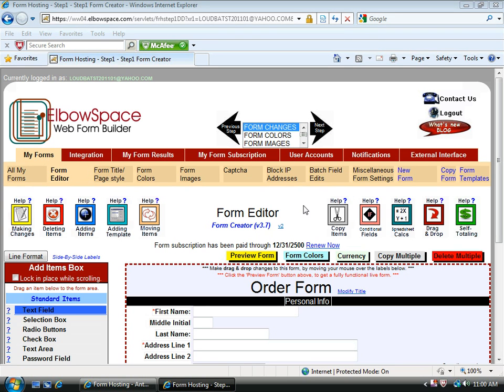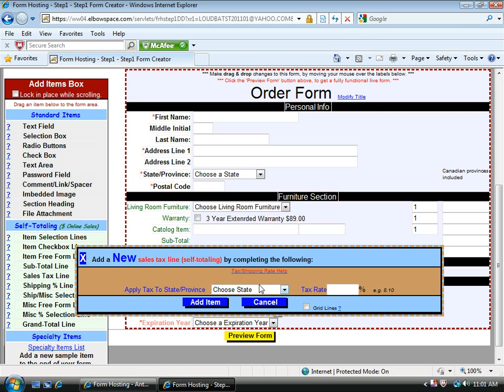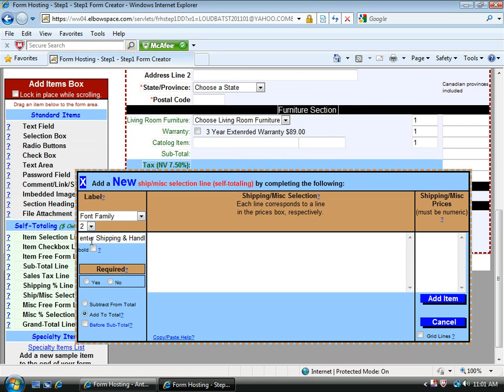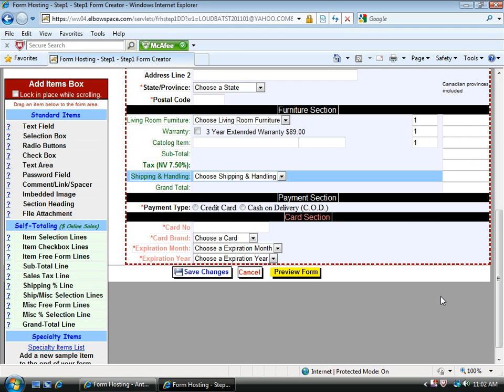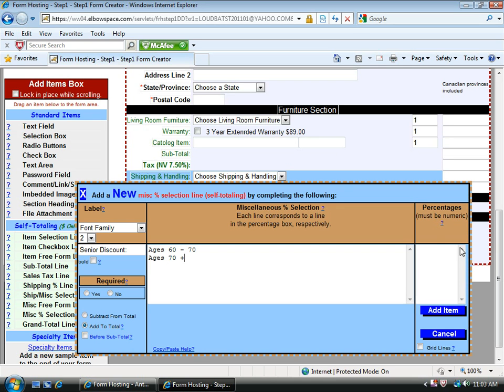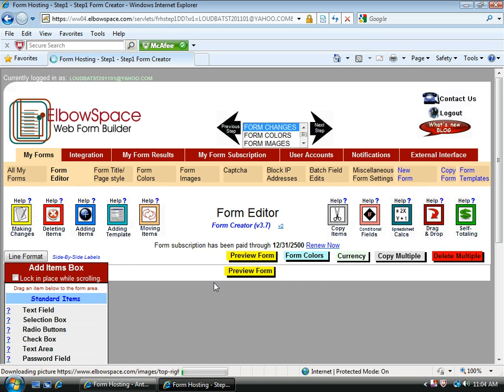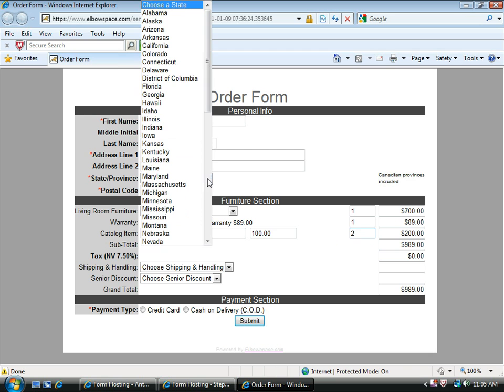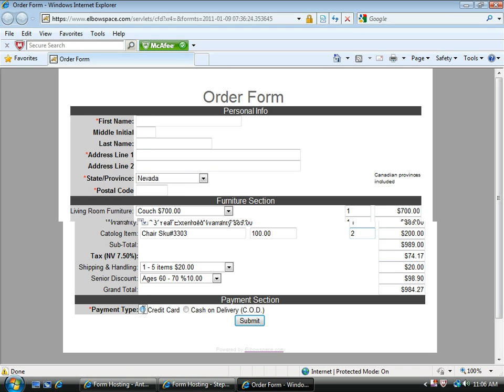Web Form Builder - Adding Self-Totaling Lines 2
-- Sell product online by adding self-totlaing lines to your form. Self-totaling lines allow you to enter your product & prices into a
drop down box that automatically calculate when selected. This focus of this second part is on addtions & subtractions like tax & shipping.